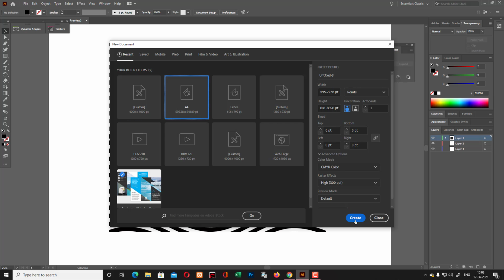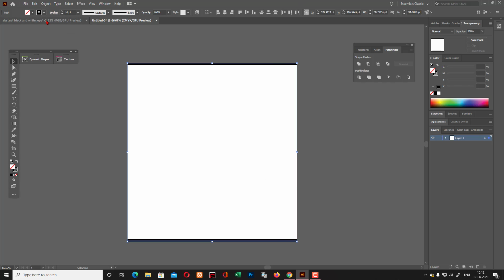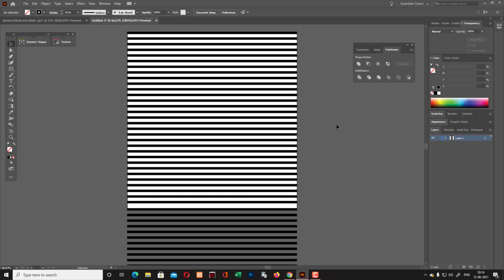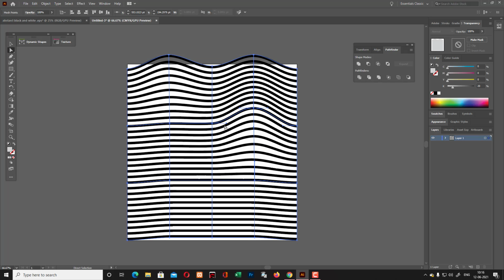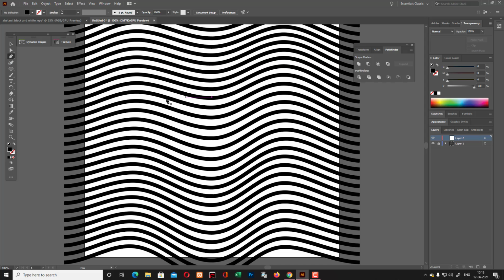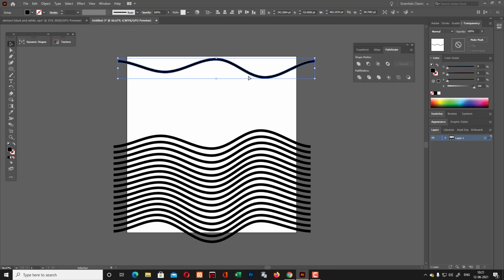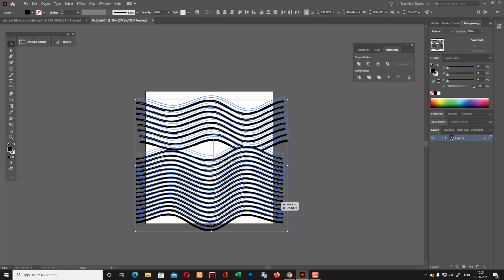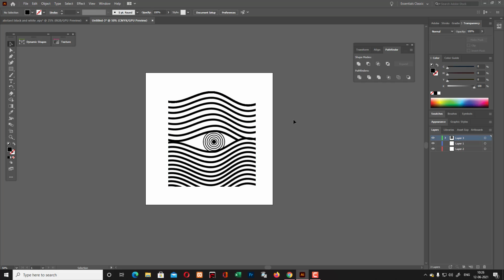How to create abstract artistic eye with wavy line pattern in adobe illustrator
Please Note